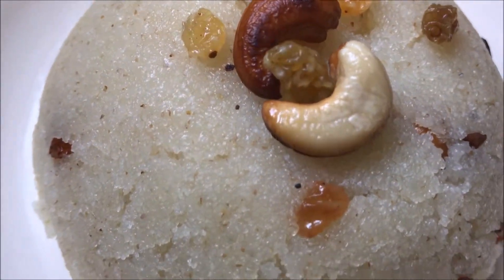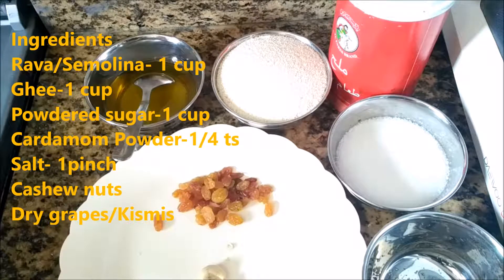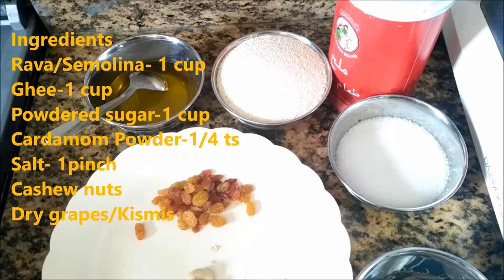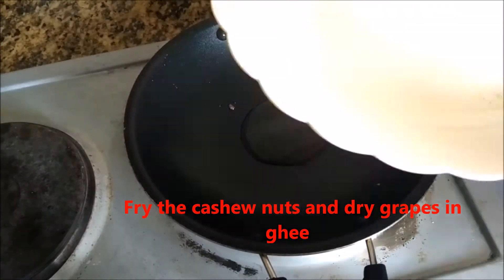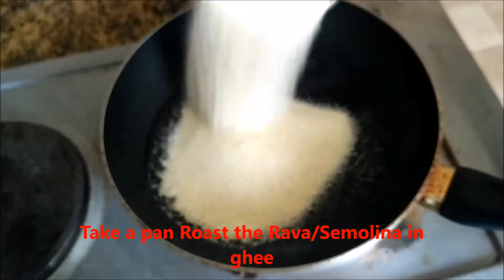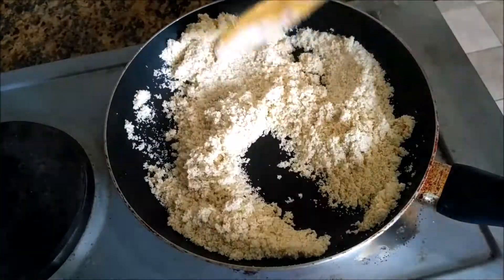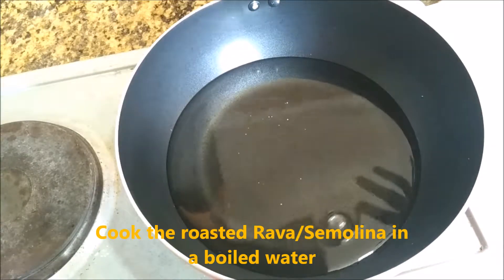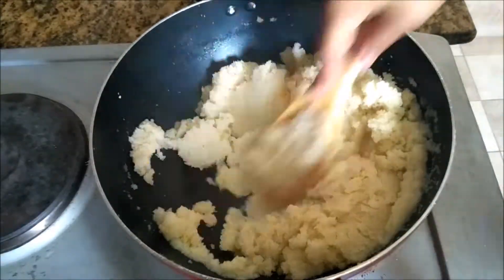Rava Kesari | Home made Rava Kesari | Easy & Simple | Sweet recipe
Rava kesari is a popular south Indian sweet made from semolina during the festive season.